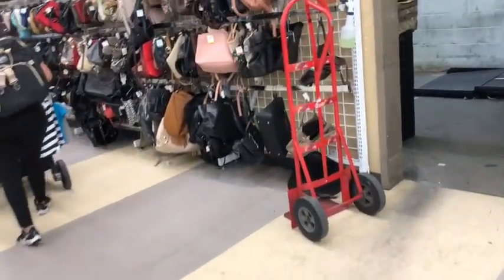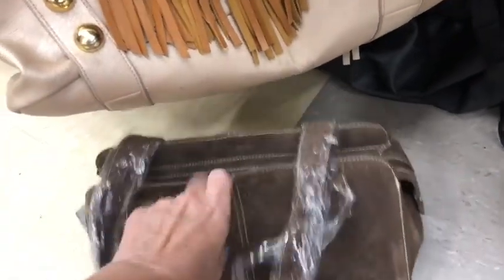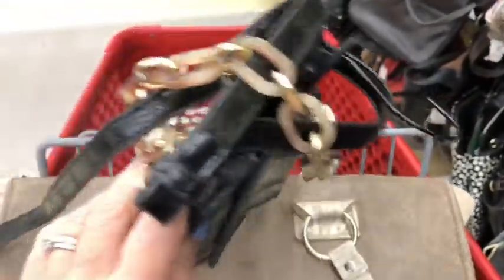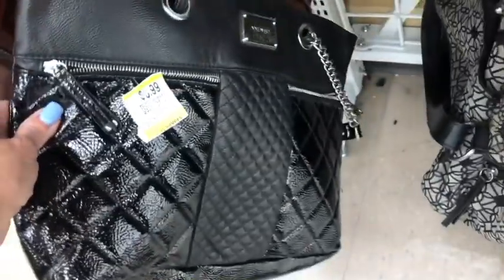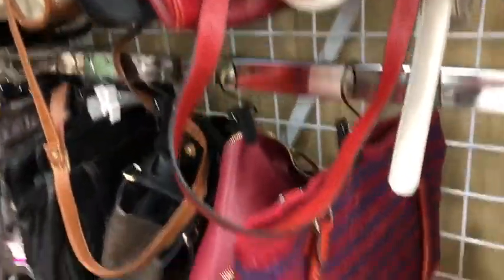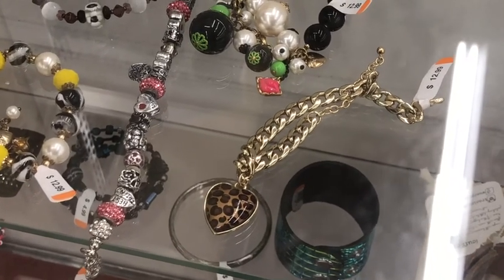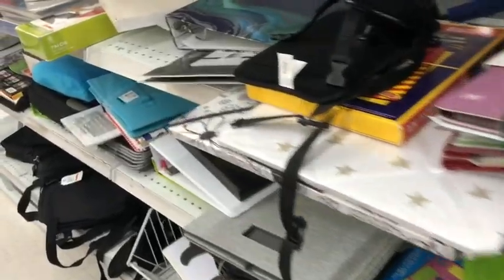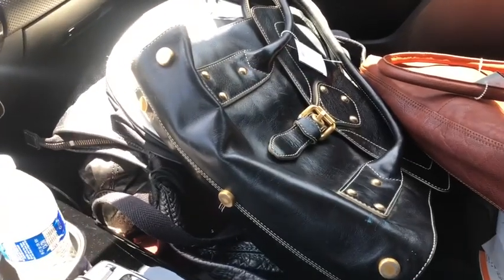CAR FULL of Thrifted DESIGNER BAGS Anyone?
Thrift with me! Lots of great finds on todays hunt. Especially the purses!